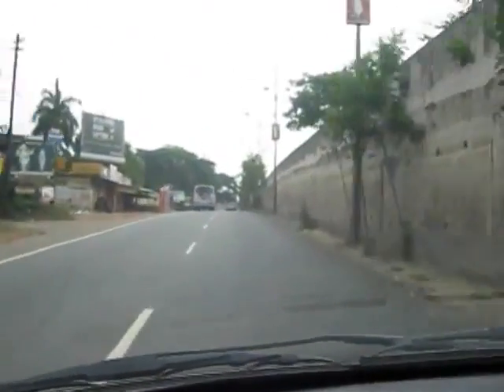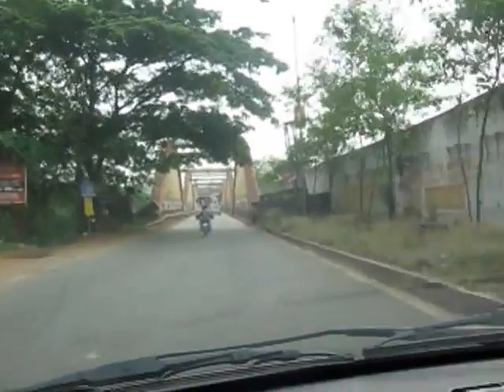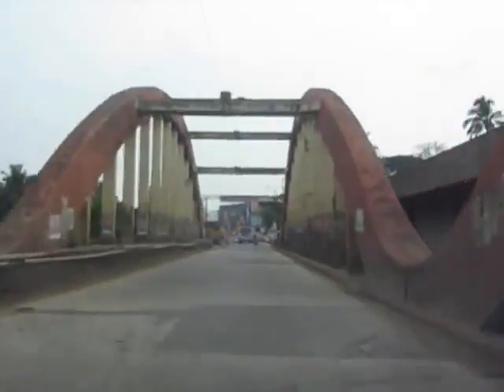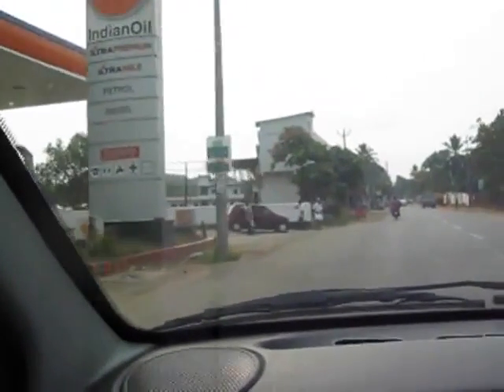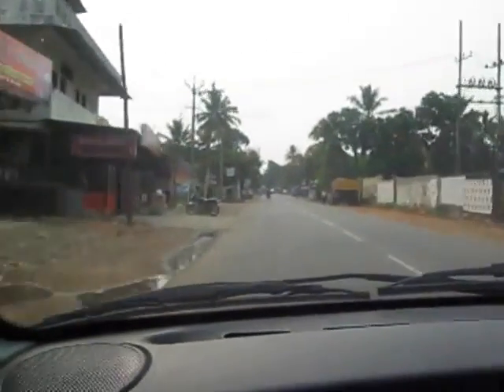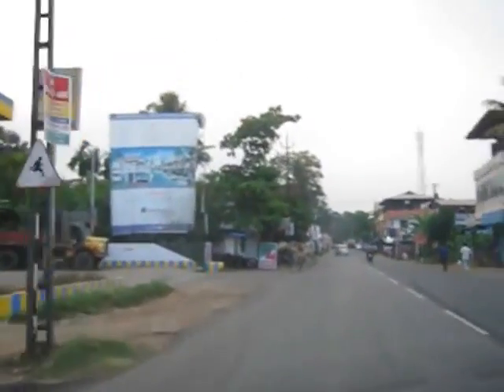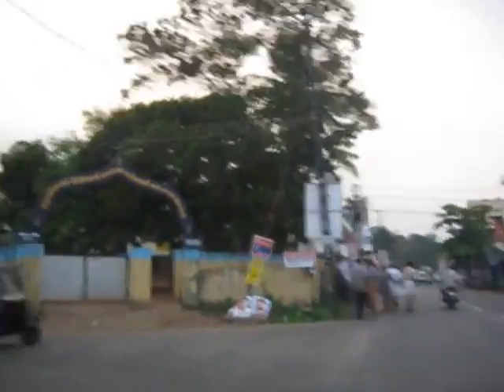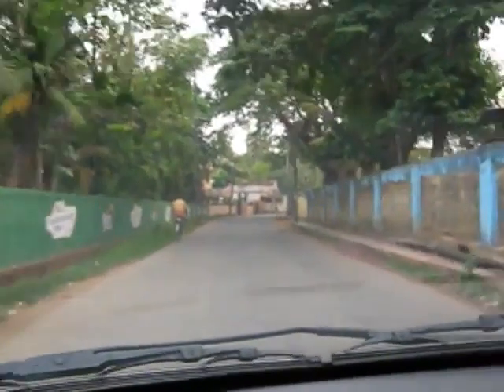SWAPNA KOODARAM ~ Kerala Village Homestay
SWAPNA KOODARAM ~ Kerala Village Homestay - Our Homestay is on the Kottapuram-Kongorpilly-Varapuzha road of the small village called Alangad (10°6′0″N76°18′0″E), The village included greenery of paddy fields gave a pleasant welcome to all and full of Coconut Trees. The Alangad village was blessed with great soil in it, which gave good results for all types of agriculture. The place is providing its residents with pure water with no salinity in it and plain beautiful land very close to the Periyar River. Alangad just very near and only 20 minutes or 10 kilometers drive from the Cochin International Airport at Nedumbassery, (10°07′00″N 76°21′00″E). to reach our homestay from Cochin International Airport at Nedumbassery. Our home stay is situated in a village called Alangad and it is easily accessible to Aluva Railway Station at 7 km in Aluva. Kochi or Cochin City (9°58′37″N 76°16′12″E) premises is at 15 km in Ernakulam District (10°00′N 76°20′E) of Kerala State in India (28°36.8′N 77°12.5′E).